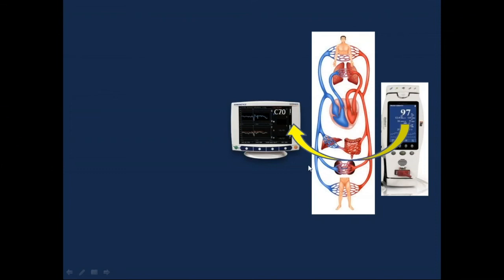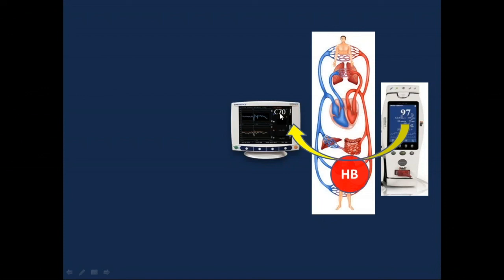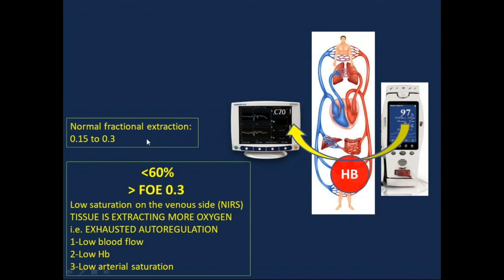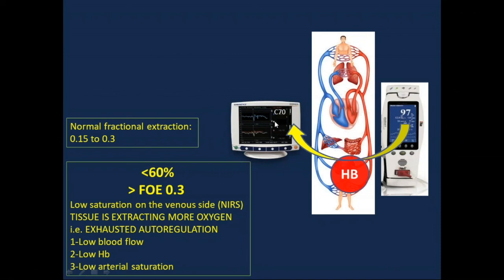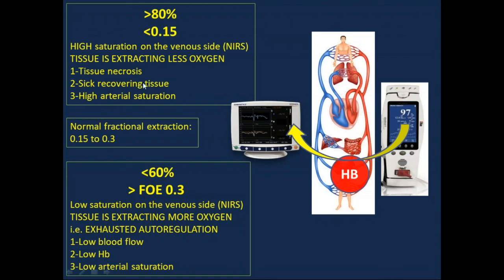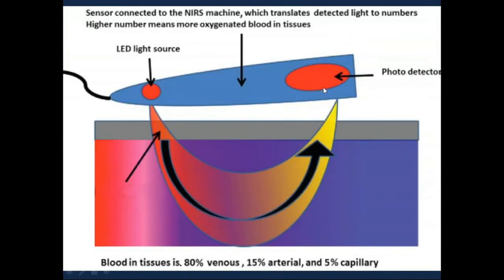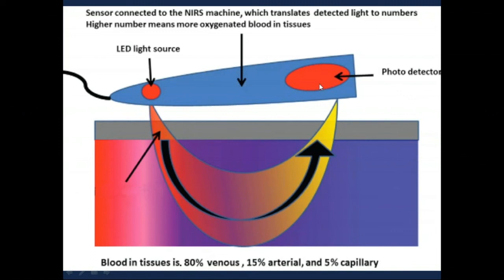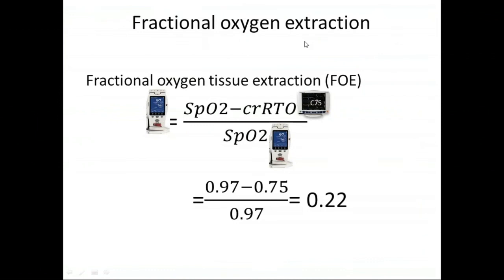Physiological Monitoring Part 6 Near infrared spectroscopy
A quick primer in how to interpret NIRS in the NICU.  What additional information can this give you about the patient condition.